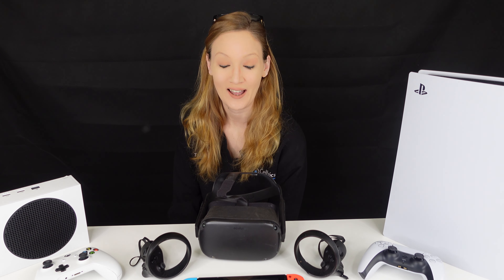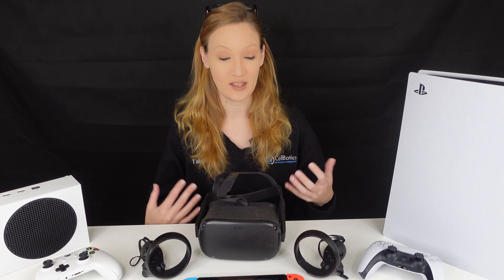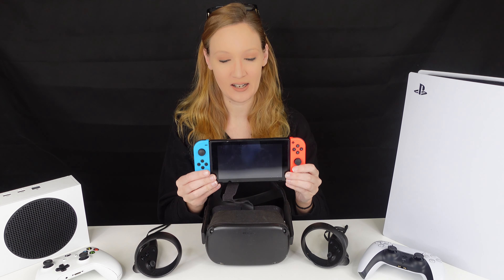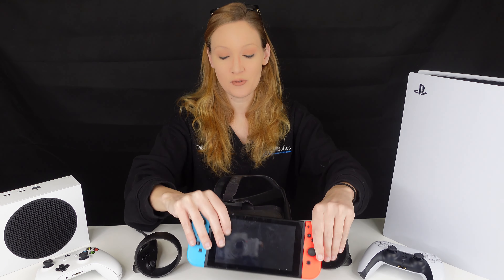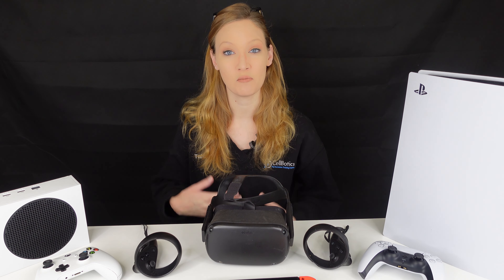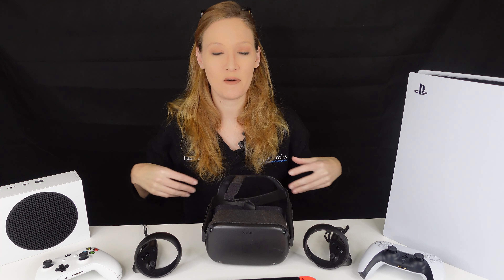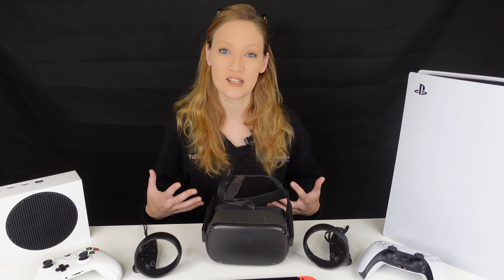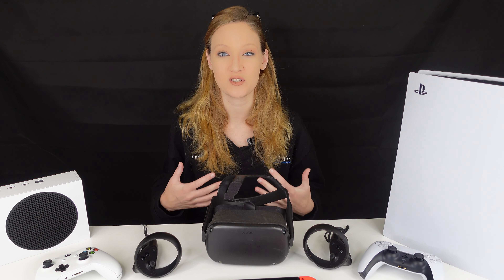What will you fix in the Gaming Repair Course?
CellBotics provides Cell Phone Repair Training, Computer Repair Training, Business Courses, Online courses, Train the Trainer, and other Services.

Tired of living check to check?
Interested in IT, or just want to earn top dollar for your efforts?
Ever take a phone or computer to be fixed and wonder how much profit they earn?
Looking to learn Cell Phone Repair? Computer Repair?
Want to open a repair business?

You are in the right spot! CellBotics has been training for over a decade. We have created thousands of successful business owners who started as complete. Our repair training is all hands-on. Trainers have tons of real-life experience and bring that into the classroom.

Need a Cell Phone Repair School or a Repair Training Center to get you ready for CompTia+ Certification? Look no further! CellBotics is the place to prep for CompTIA.

CellBotics provides all the Training you need to get started right!

Interested in online courses? Visit: CellBoticsOnline.com

or are you already a Technician? Try out our InTake Pro app on the Google Playstore